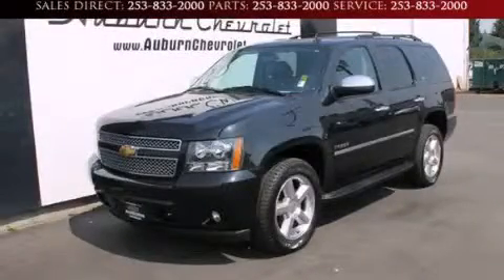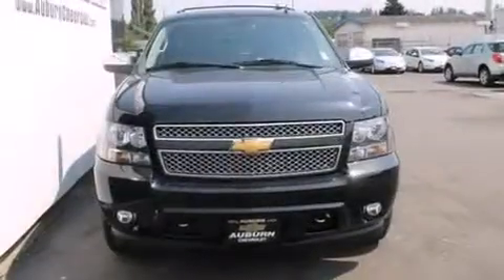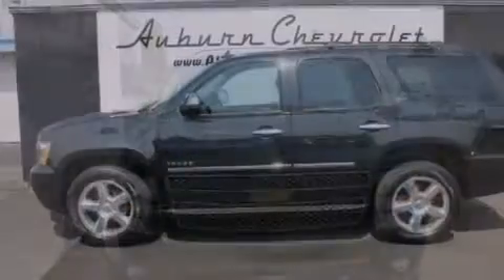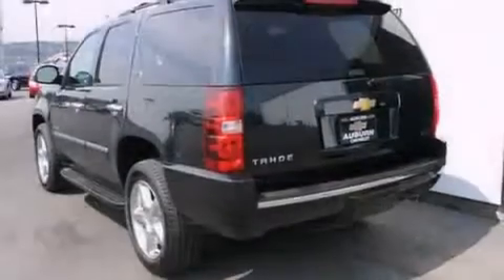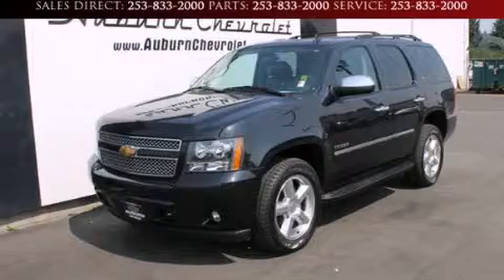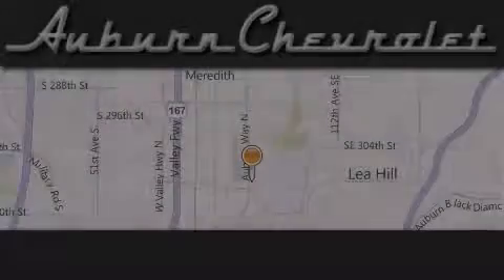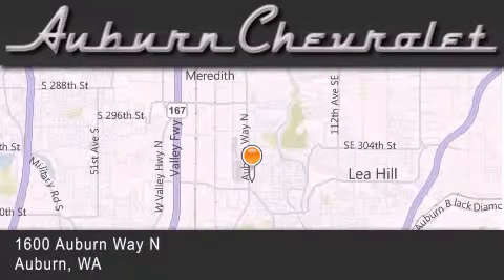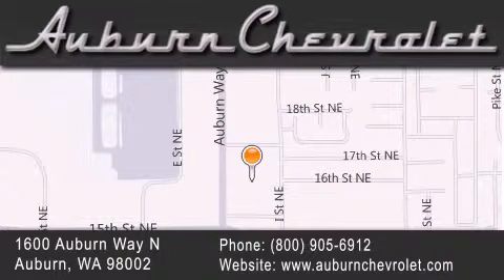2012 Chevrolet Tahoe Renton WA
We've been honored to serve the Auburn WA area , we promise that your experience at our dealership will exceed your expectations ! Year : 2012 Make : Chevrolet Model : Tahoe Engine : 5.3L V8 Trans . : Automatic 6-Speed Exterior : Black Miles : 34,824 Interior : Ebony w/Custom Perforated Leather-Appointed Seat T Auburn Chevrolet Auburn Way North Auburn , WA 98002 Welcome to Auburn Chevrolet - We are a Western Washington Chevy dealer that has served the Puget Sound area for the past 45 years . We sell new , and Certified Used Chevy vehicles , as well as used cars , trucks and SUV's throughout Pierce County , King County and Thurston County . We offer Chevy sales , Chevy service , Chevy parts , and Chevy accessories to our customers from areas all over Seattle , Tacoma , Federal Way , Covington , Maple Valley , Issaquah , Bonney Lake , Wilkenson , Carbonero , Shoreline , Olympia , Bremerton , Renton , Auburn , Kirkland , and Everett , Kent , Burien even Bainbridge Island ! We also sell new Chevy vehicles through the Costco Auto Program . Preowned 2012 Chevrolet Tahoe Auburn WA